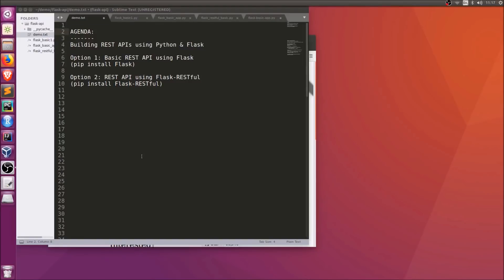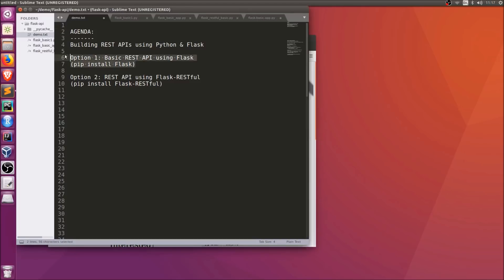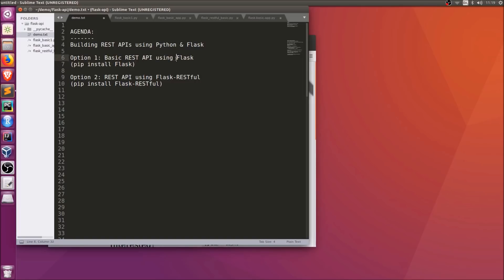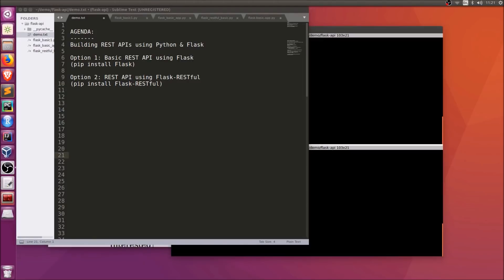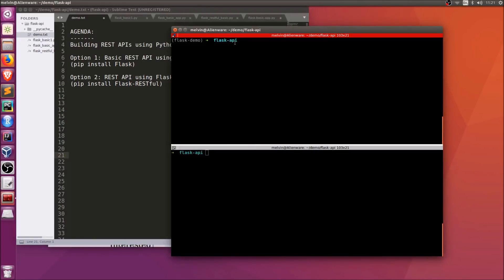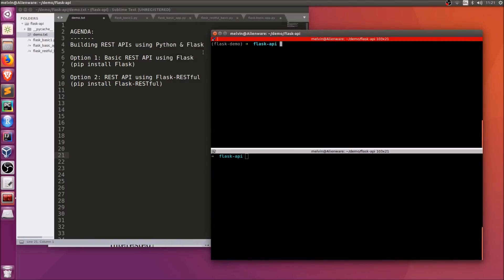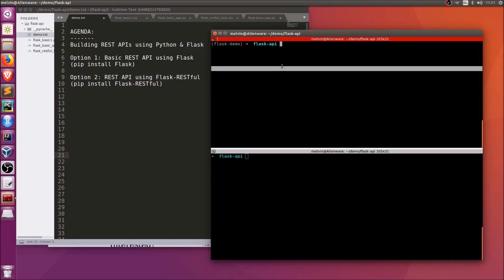Building a REST API using Python and Flask | Flask-RESTful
Overview and demo - Create a REST API quickly using Python and Flask
The video covers two options
Option 1: Using only Flask
Option 2: Using Flask-RESTful extension